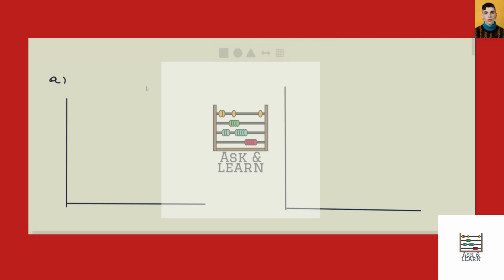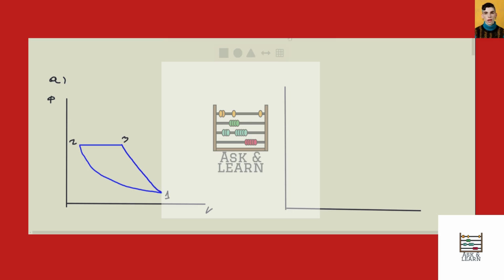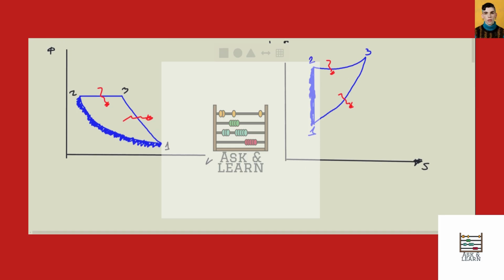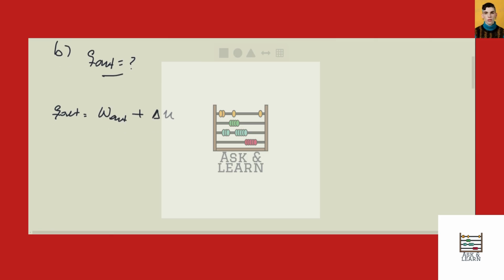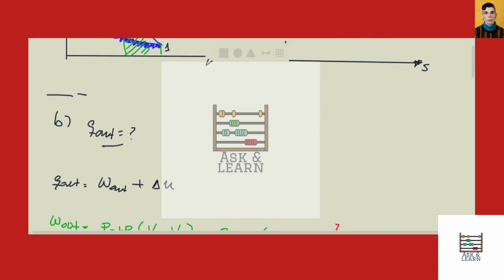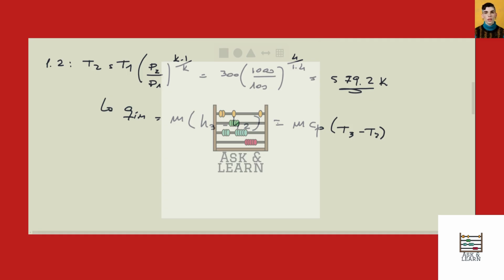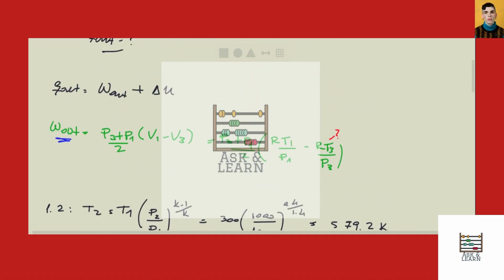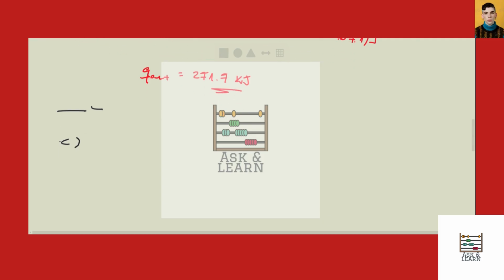An air-standard cycle is executed in a closed system with of air and consists of the following thre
An air-standard cycle is executed in a closed system with of air and consists of the following three processes: Isentropic compression from 100 kPa and to constant heat addition in the amount of heat rejection to initial state constants) (a) Show the cycle on -v and -s diagrams. (b) Calculate the heat rejected. (c) Determine the thermal efficiency. Assume constant specific heats at room temperature.